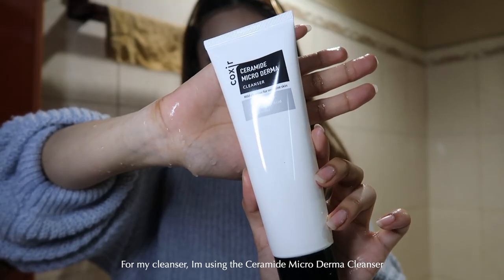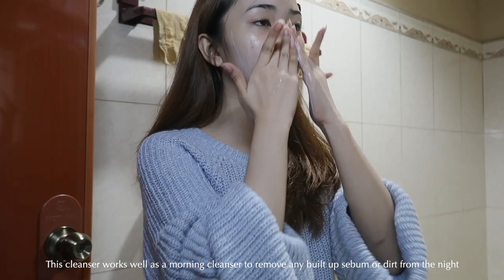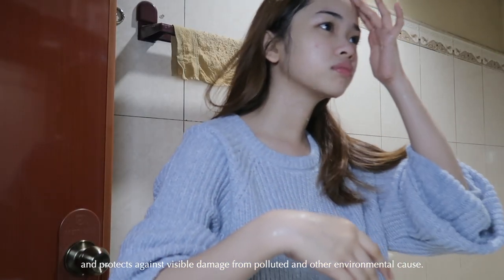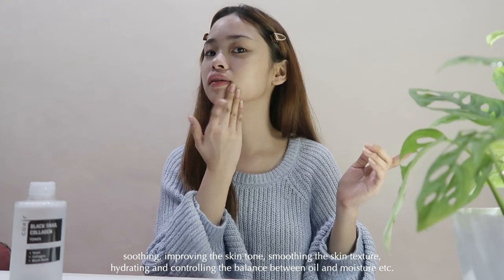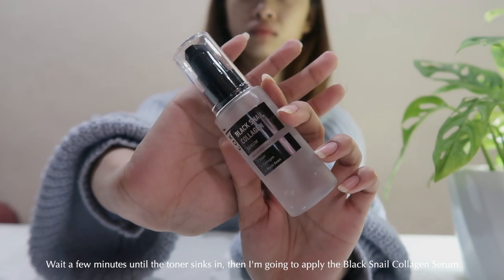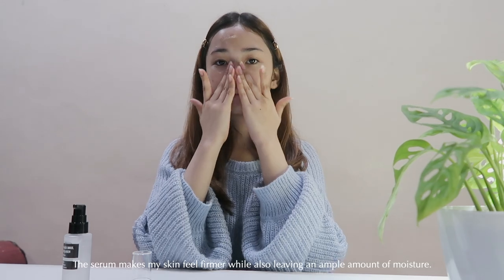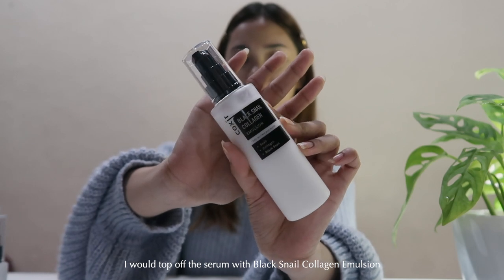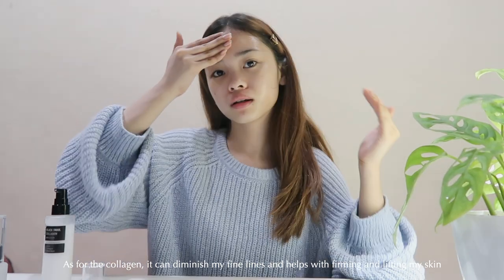Life lately: Night Skincare Routine + Cafe Vlog | Sophia Zionne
Hey guys! Welcome to Zi Diaries, For this vlog I'm gonna share my life recently and what I've been doing lately. Also, I will be sharing my skincare routine and how I achieved my glowing skin using Coxir. This product is very mild and gentle which is very good for every skin condition!

Thank you and i hope you enjoy this vlog!